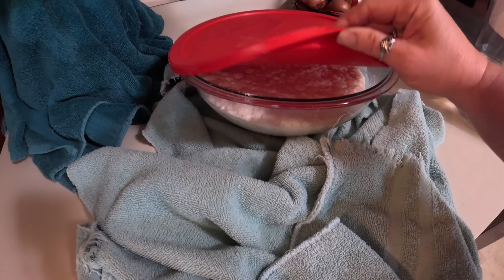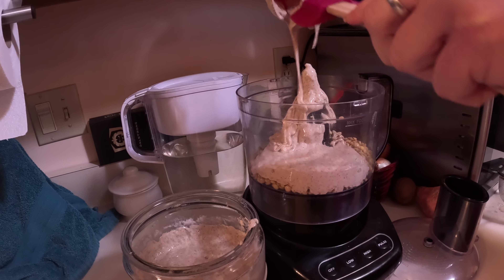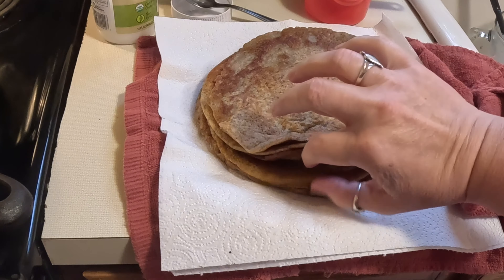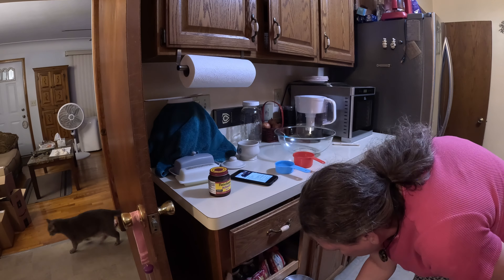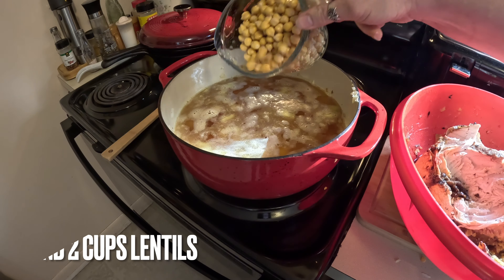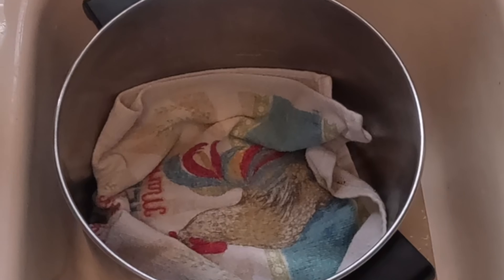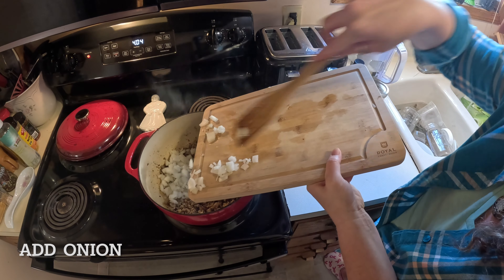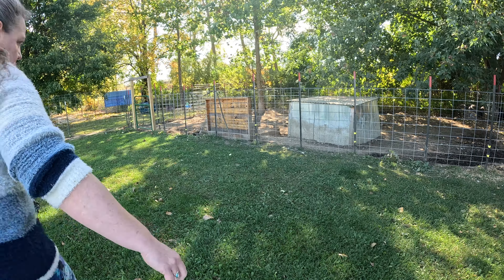Managing Peri Menopause Naturally with Recipes 4K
Lets make every day life a little easier!
High protien Flat Bread recipe
2 cups soaked lentils
2 cups sour dough starter
1 tsp salt
1 cup water

SAUSAGE, LEEK, POTATO, CABBAGE SOUP
1 POUND GROUND PORK
1 ONION
3 RUSSET POTATOES
1 HEAD OF CABBAGE
3 QUARTS CHICKEN BROTH
1 LEEK
1/2 TSP RED PEPPER FLAKES
1 TBSP CORRIADER
1 tsp salt and pepper
1/3 CUP SAGE
2 TBSP ONION POWDER
2 TBSP GARLIC POWDER

CHICKEN CHICKPEA, LENTIL, POTATO SOUP
1 TBSP OLIVE OIL
1 LARGE ONION
1 SWEET POTATO
1 RUSSET POTATO
2 CELERY STALKS
2 CUPS CHICK PEAS
2 CUPS LENTILS
1 HEAD OF GARLIC
8 CUPS WATER
1 CHICKEN THIGH
1 CHICKEN BREAST
2 CHICKEN WINGS
1 TBSP HERBS D PROVENCE
1 TBSP TURMERIC
1 TSP SALT AND PEPPER
2 BAY LEAVES

YOGURT RECIPE
1 QUART MILK
HEAT TO 190 DEGREES
COOL TO 100 DEGREES
ADD 1 TBSP GREEK YOGURT CULTURE
STORE IN WARM AREA FOR 6 TO 9 HOURS

BREAD RECIPE
3 1/4 CUPS FLOUR
1 TSP YEAST
2 TSP SALT
1 1/2 CUPS OF WATER
 MIX AND LET RISE FOR 12 HOURS
SHAPE INTO BALL AND LET RISE AGAIN FOR 45 MINUTES
COOK IN DUTCH OVEN  450 DEGREES  COVERED FOR 30 MINUTES THEN UNCOVERED FOR 15 MINUTES